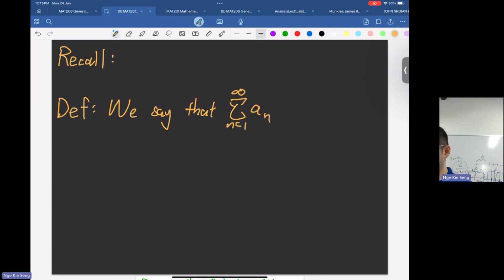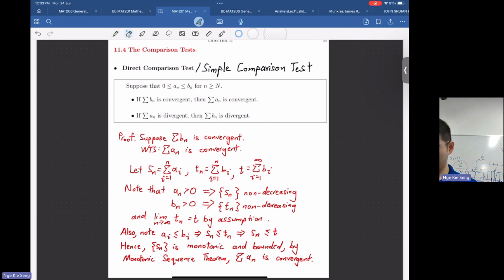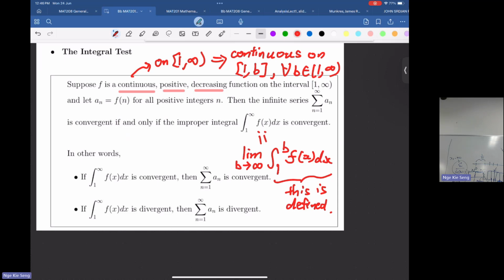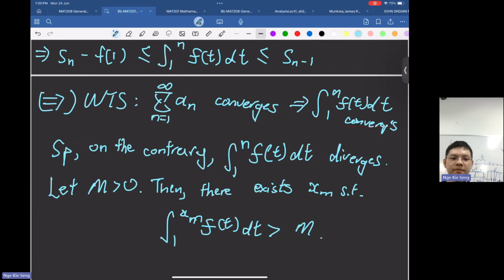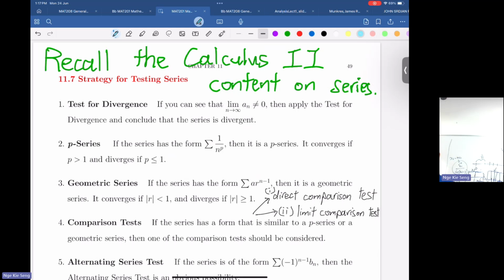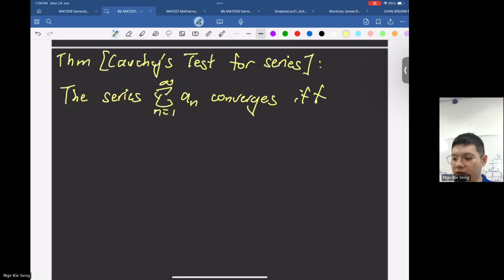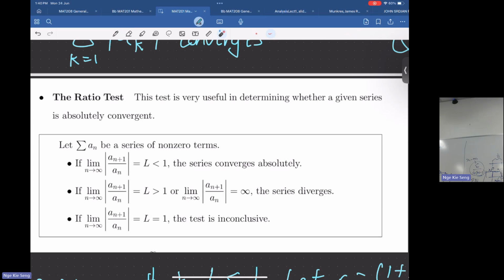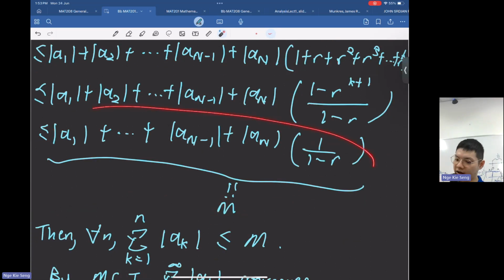【Maths Analysis I Lecture 24】Series w Positive Terms & Absolute Convergence | Nge Kie Seng 20240624